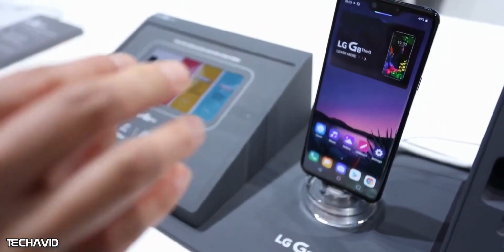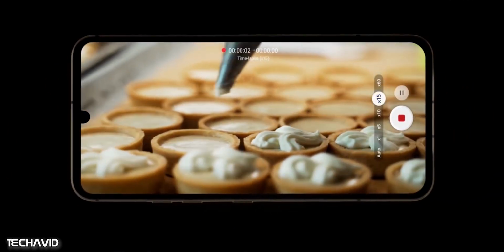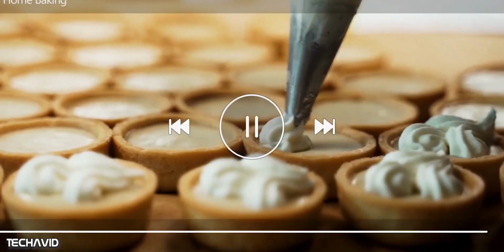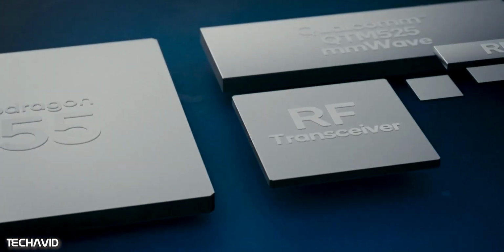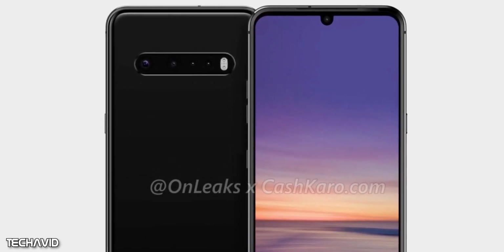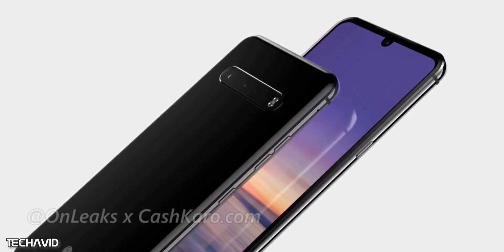LG G9 thinQ - No more a FLAGSHIP PHONE.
After LG V60 ThinQ, everyone is waiting for LG G9 ThinQ. The leaks are scarce but some new report has appeared and according to that, some major change is going to happen.

Music credits
CFM Production